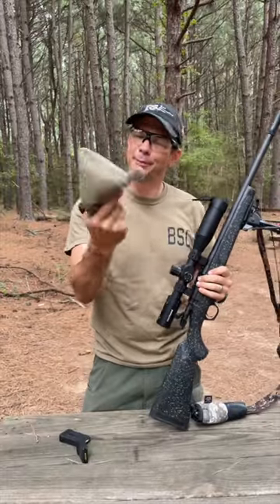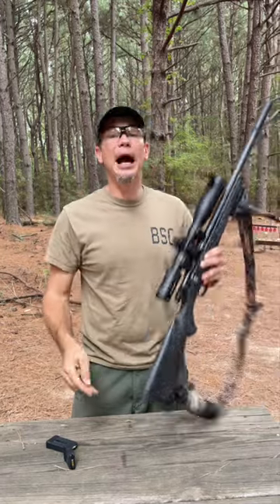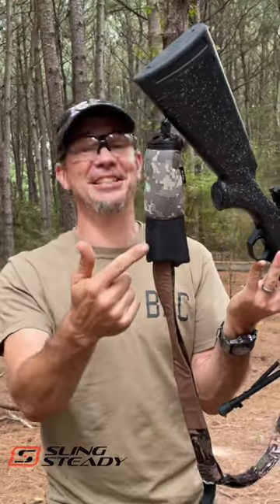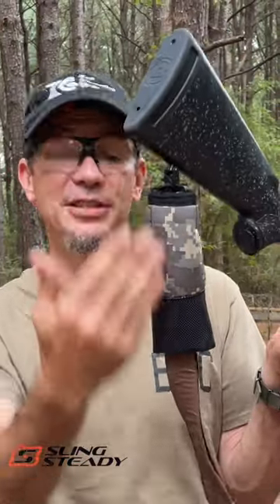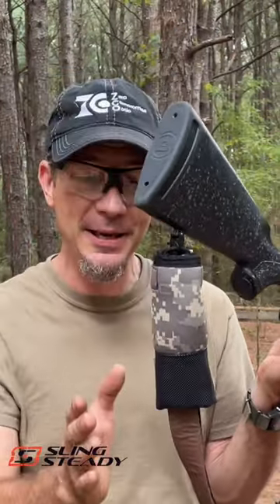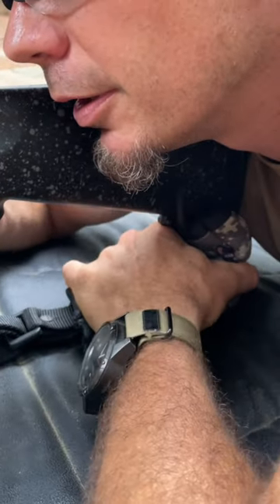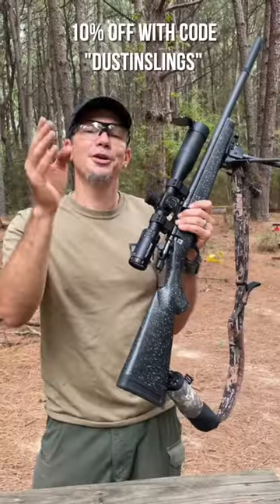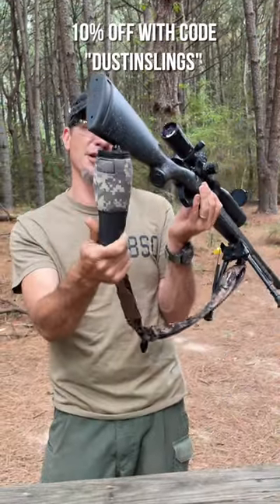How to always have a squeeze bag when you need it